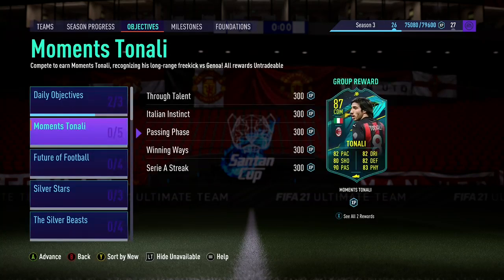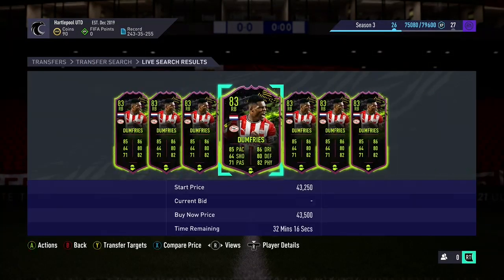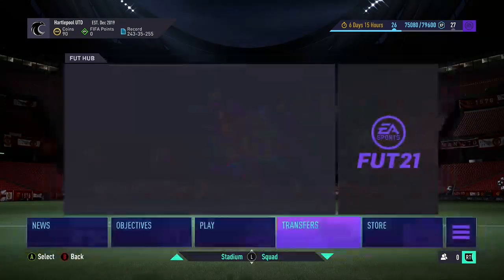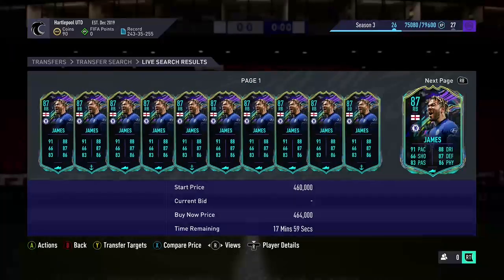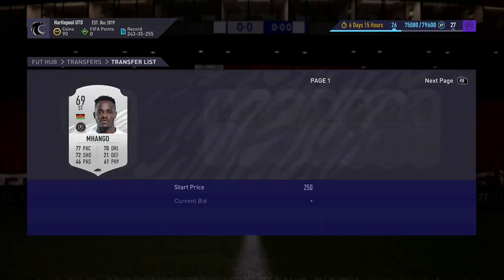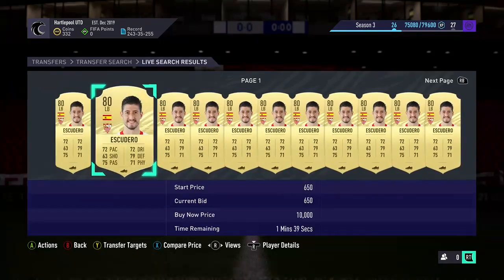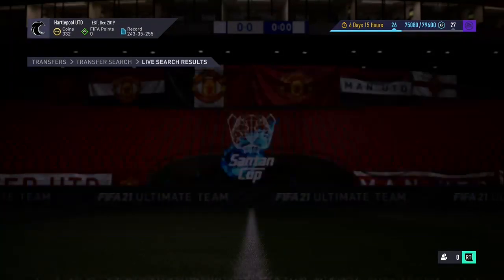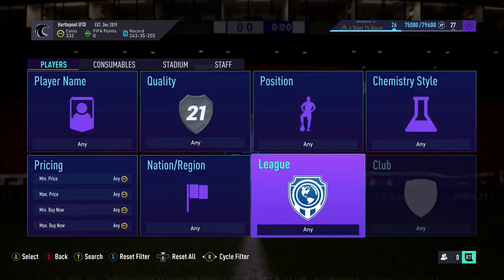OMG NO WAY 100K EVERY 4 MINS - NOT A GLITCH - SPECILE CARD FIFA 21 TRADING - QUICK AND SIMPLE !!!